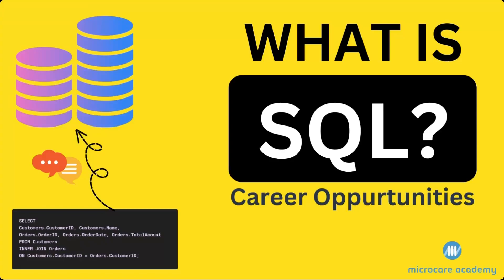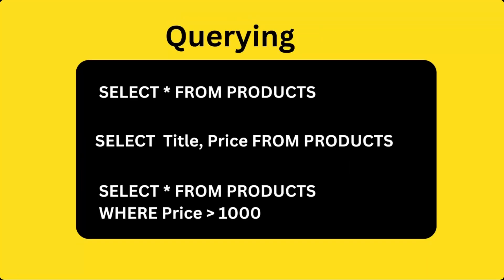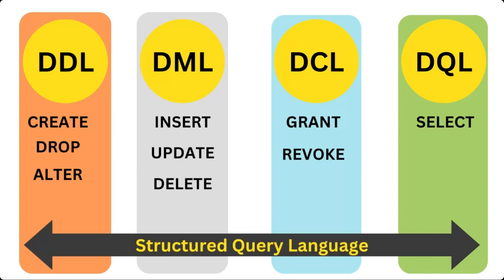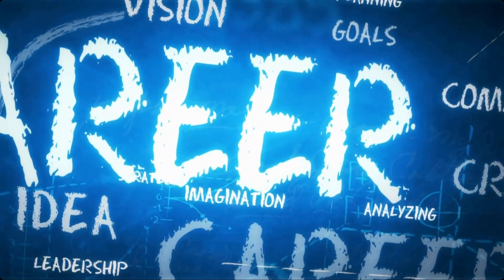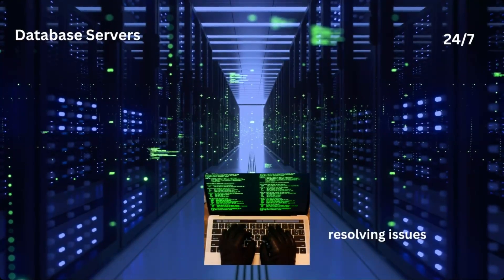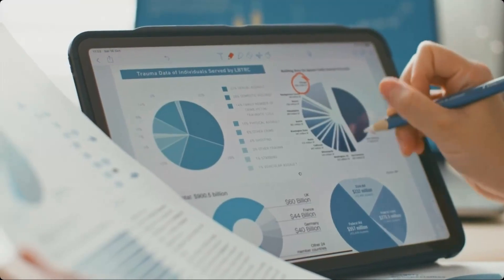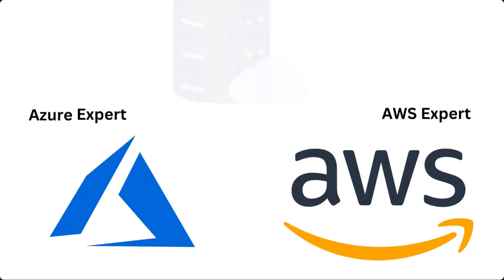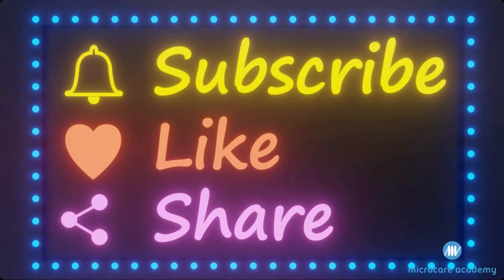SQL: The Secret Career Weapon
In this video, we’ll break down exactly what SQL (Structured Query Language) is, how it’s used in the world of data management, and why it's such an essential tool for anyone working with databases. Whether you're a complete beginner or looking to start a career in tech, this video will explain:

The basics of SQL and how it works.
Common applications of SQL in industries today.
Why learning SQL is a valuable skill for data analysts, developers, and IT professionals.
The exciting career opportunities available for SQL experts.
If you're thinking about a career in data, tech, or development, this video will give you insights into how SQL can open up a wide range of job prospects

00:00 What is SQL
01:19 Career Opportunities

sql
sql basics
sql tutorial for beginners
learn sql
sql queries
sql tutorial for absolute beginners

sql queries
sql tutorial
learn sql